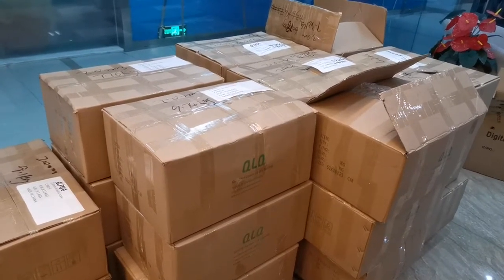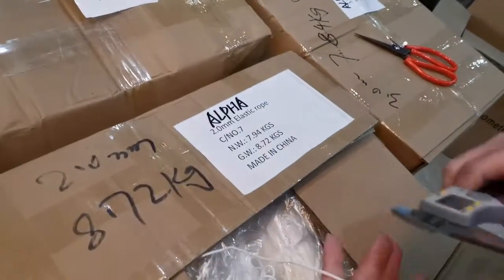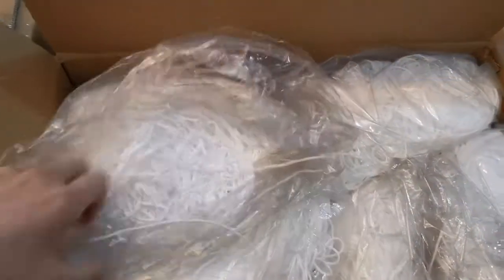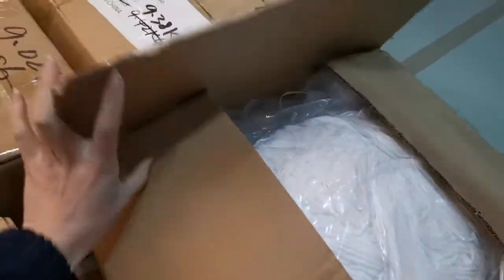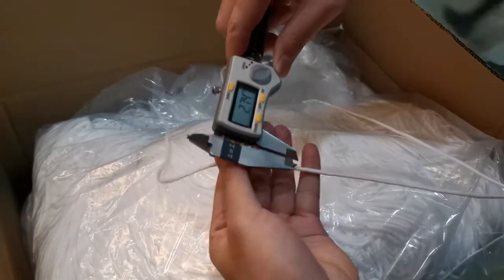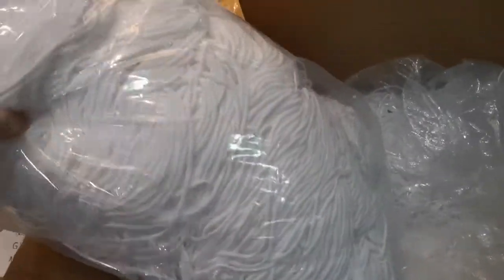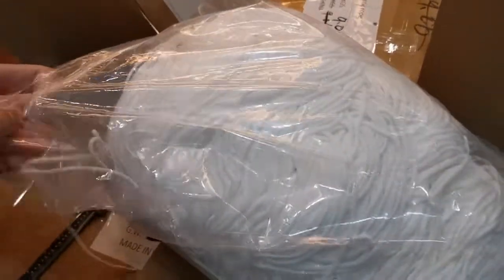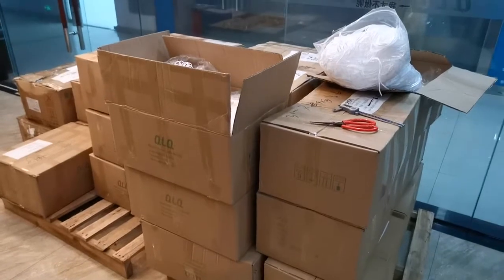Quality test of Ear Rope 2.0MM 3.0MM